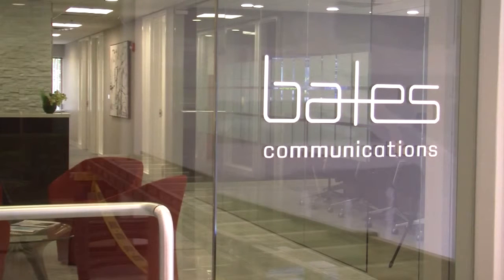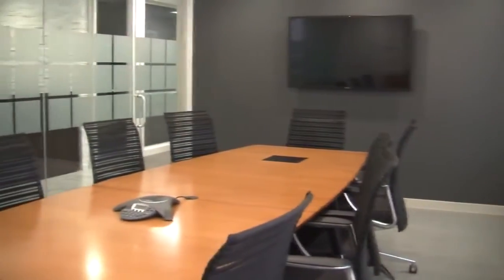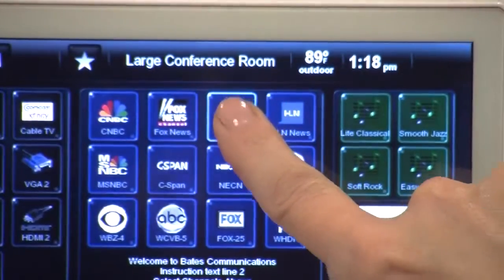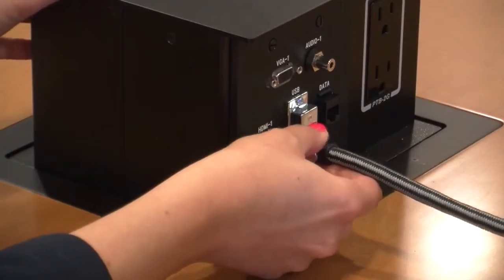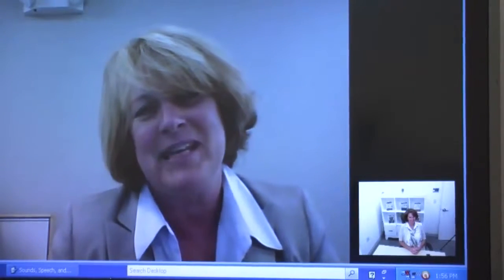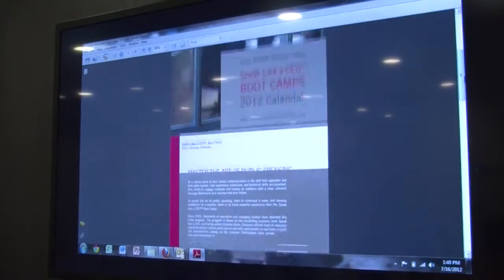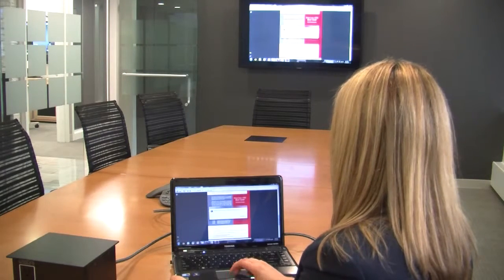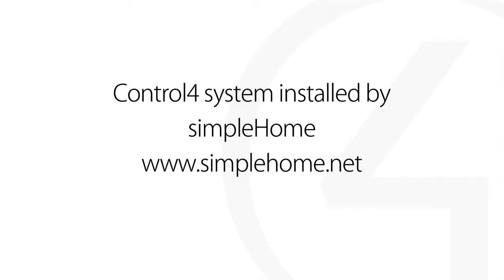Business Conference Room Automation System Technology